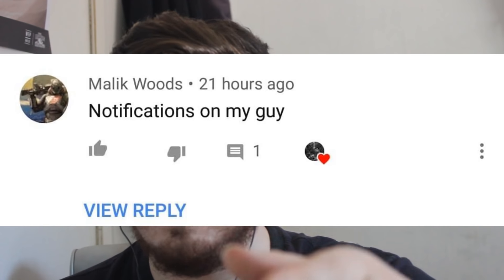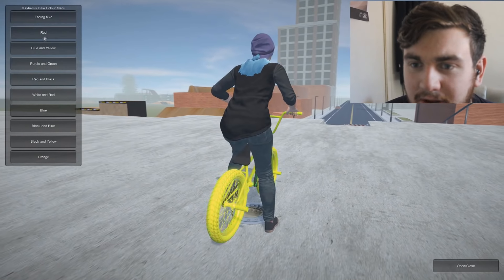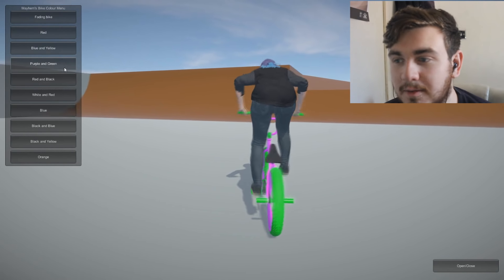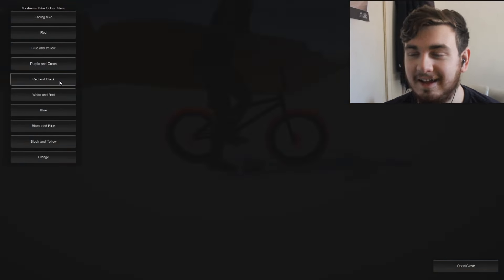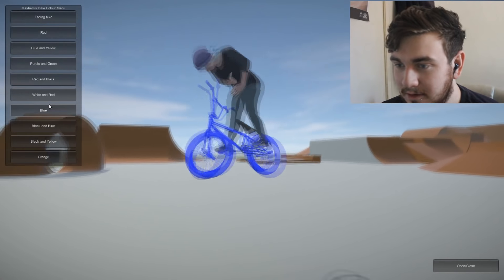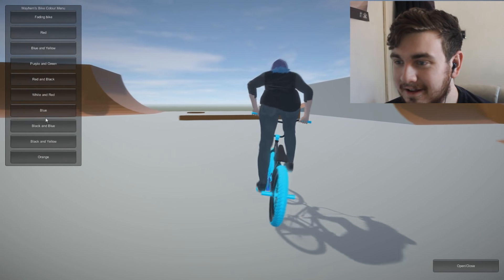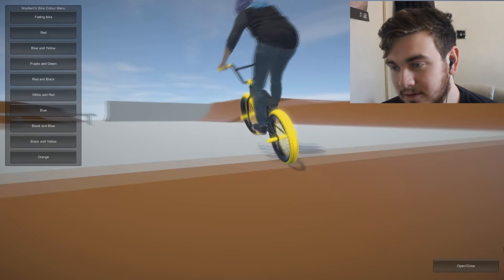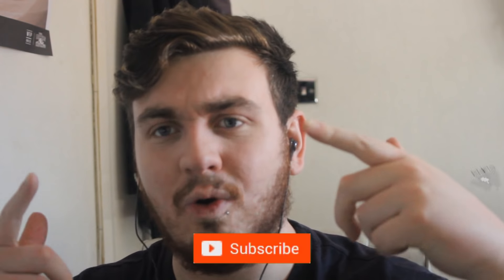INSANE COLOUR MOD MENU FOR BMX STREETS PIPE!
In this video we check out mayhems colour menu mod,